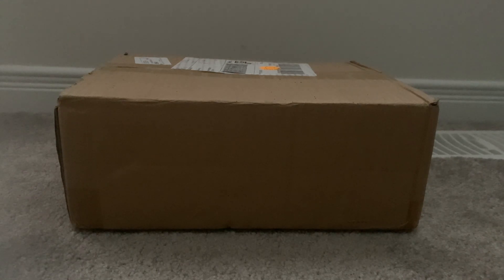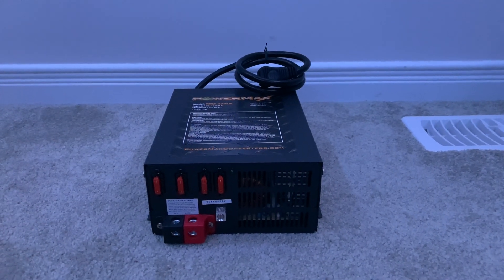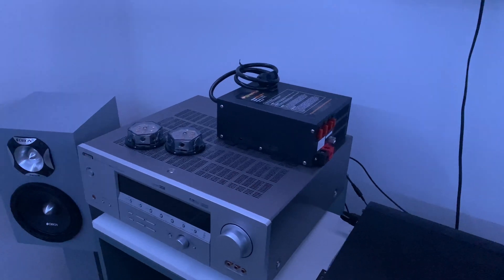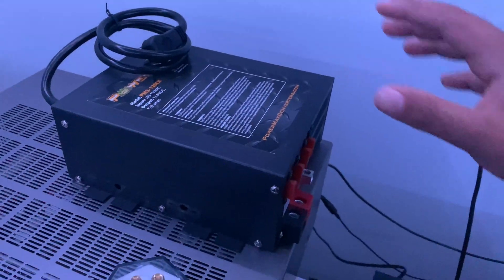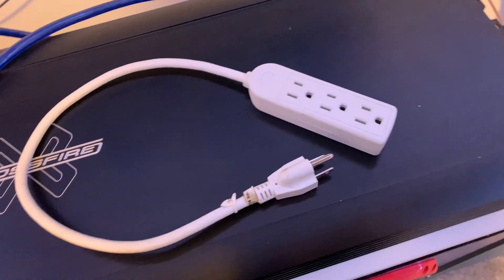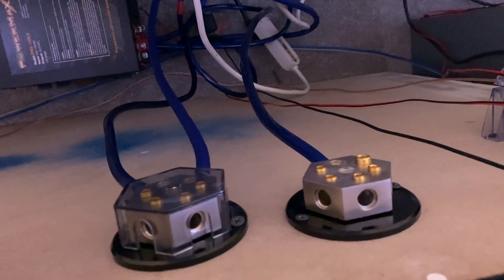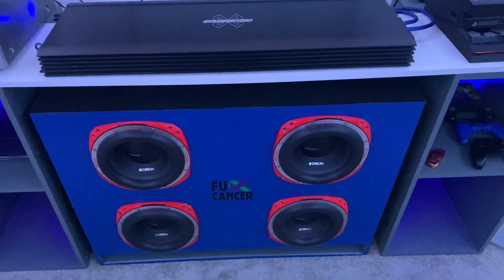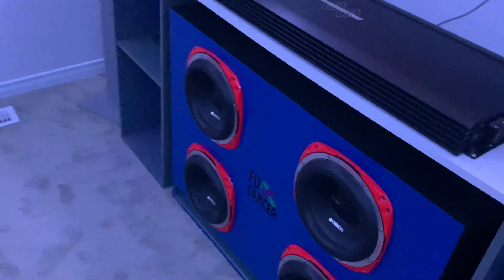How To Connect 2 Power Supplies Together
What do you guys think? Any suggestions to fix the problem with one of the supplies turning off? Or if you still wanna take this route get both power supplies individually connected to 2 different amps and run it that way... only way of seeing it atm

Go purchase your power supply now!